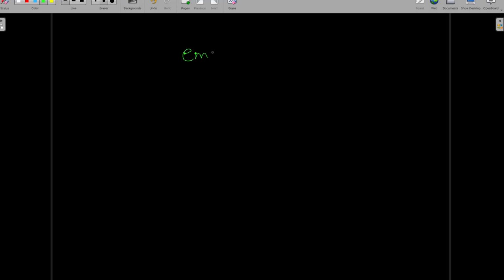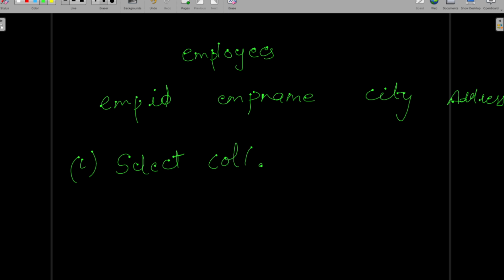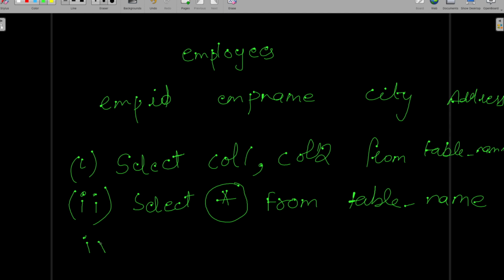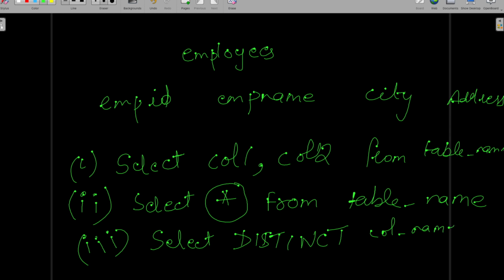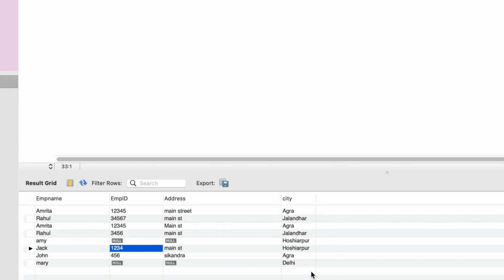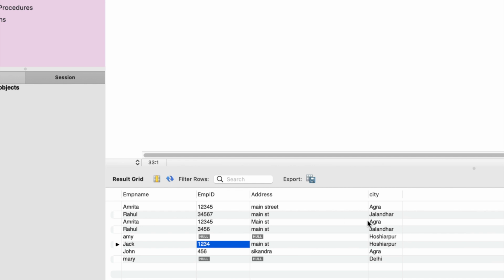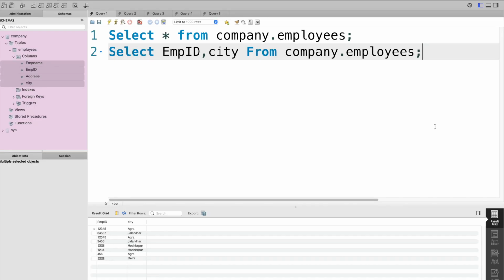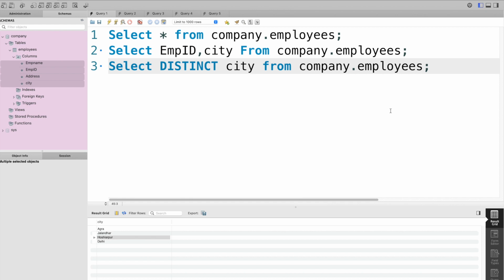MySQL Select statement